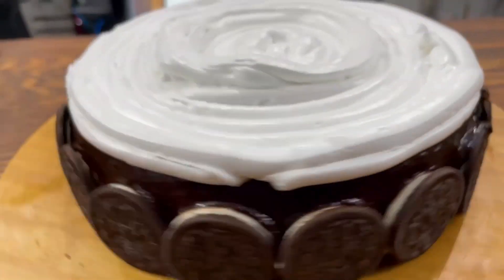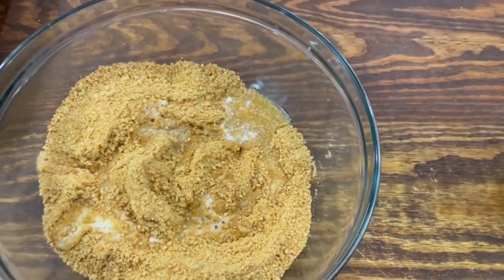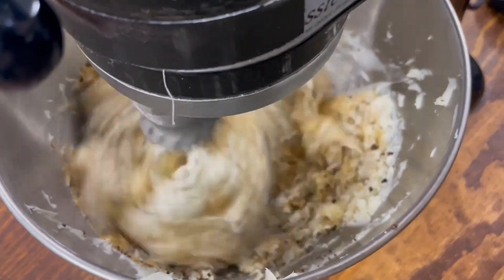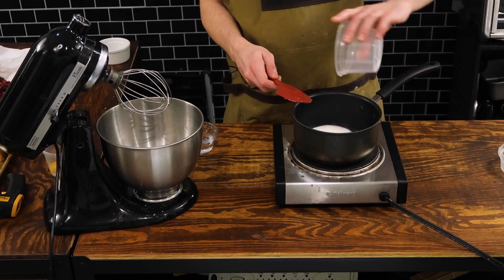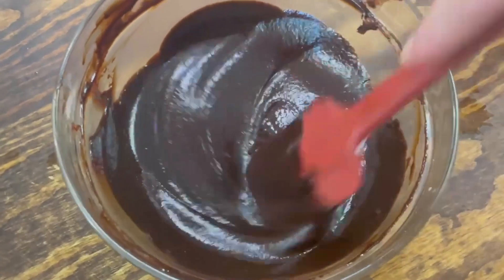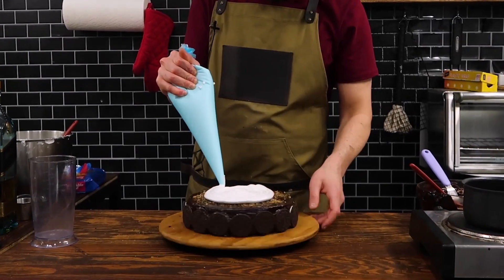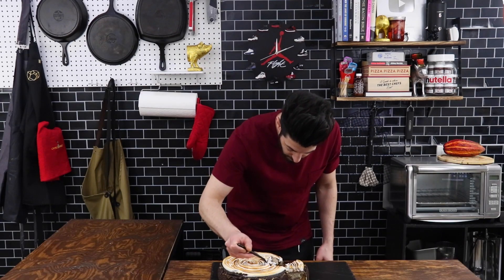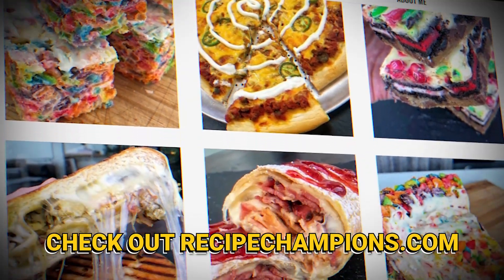How Many Oreos Does It Take To Make S'mores?